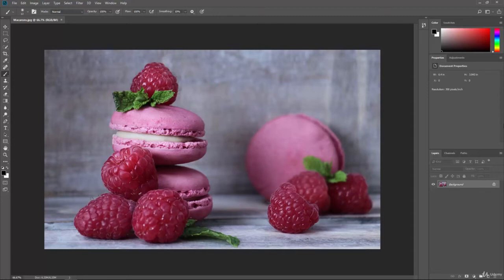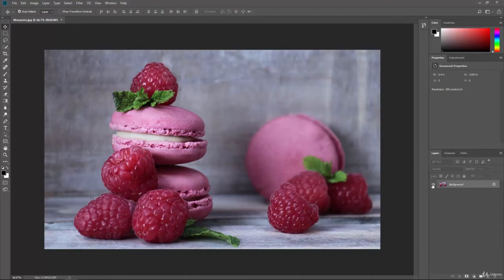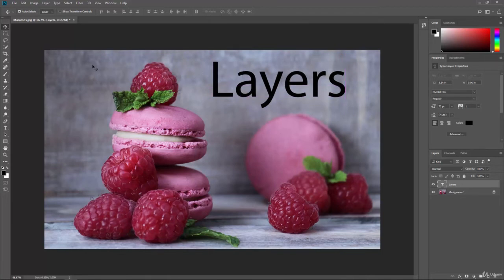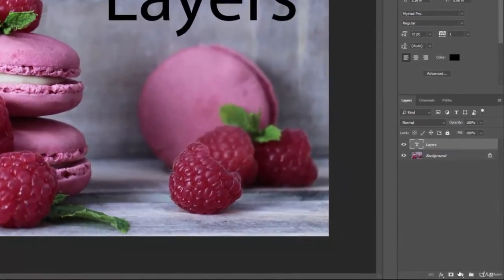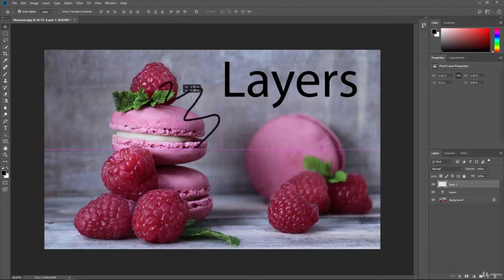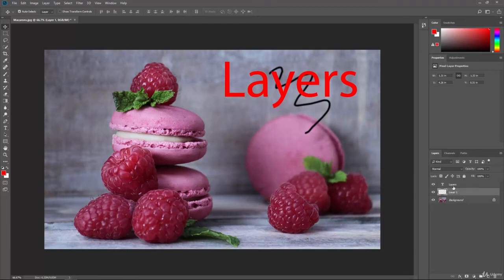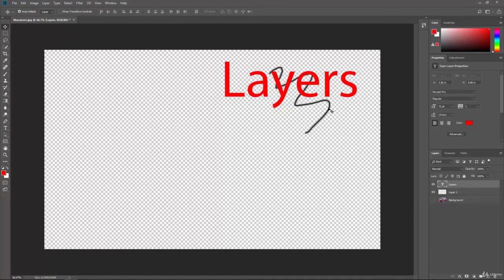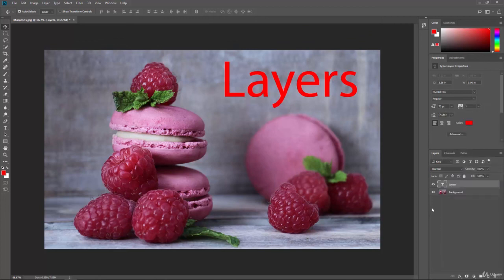Understanding How Layers Work in Photoshop Adobe Photoshop Tutorial (Part-07)